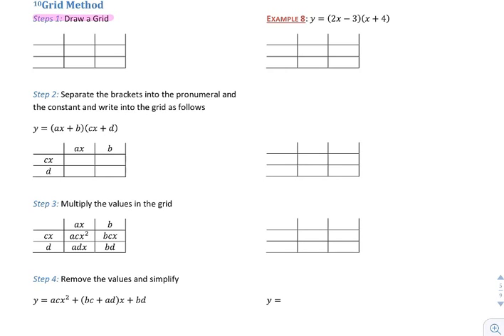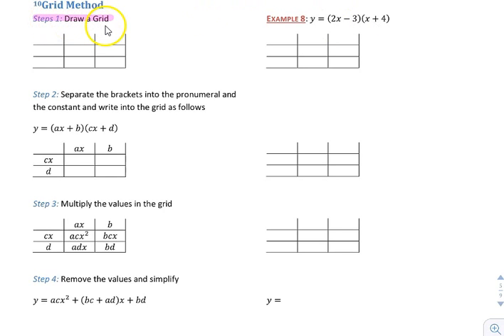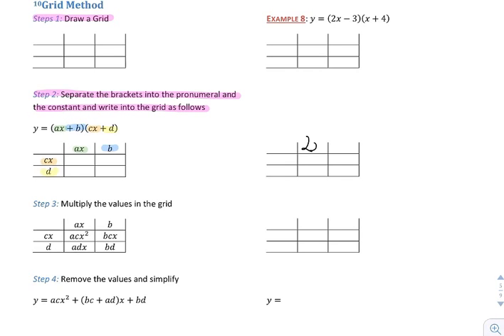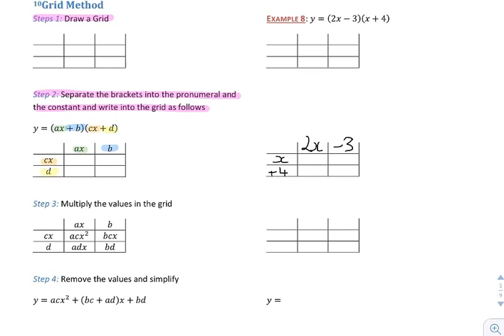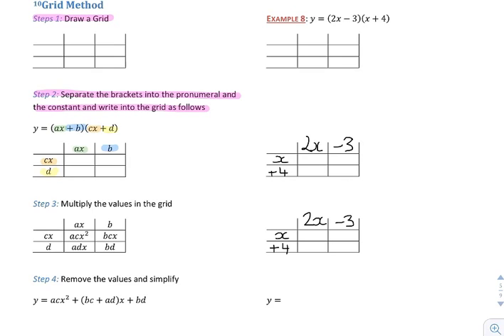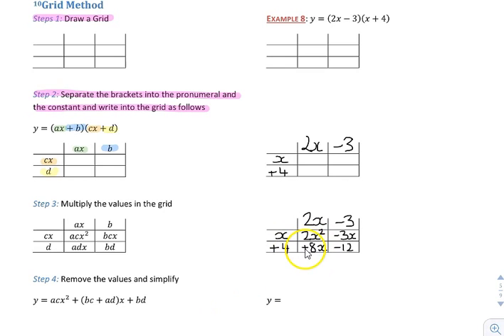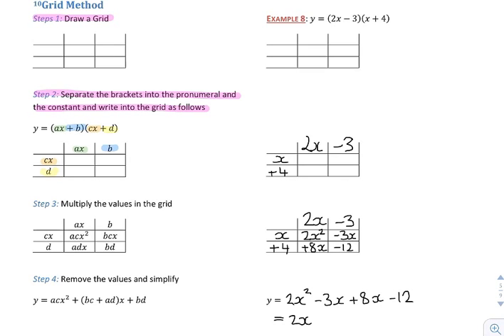10 Surds MA311 Ext Expanding Brackets using Grid Method inc Example 8